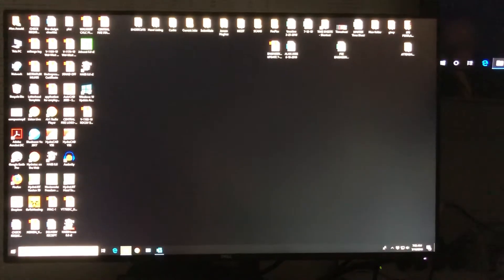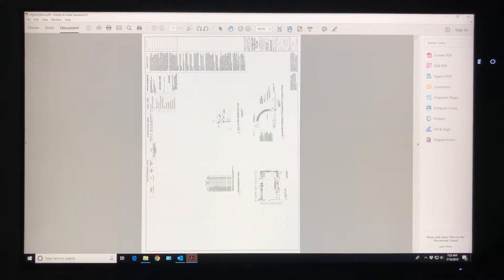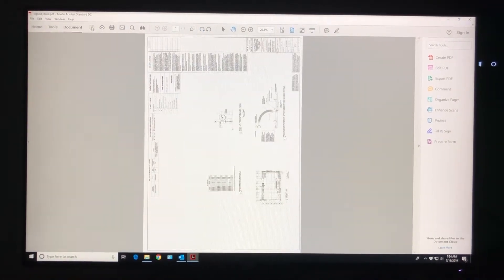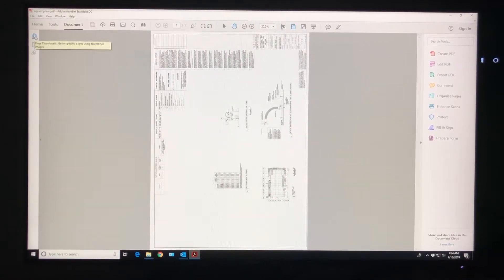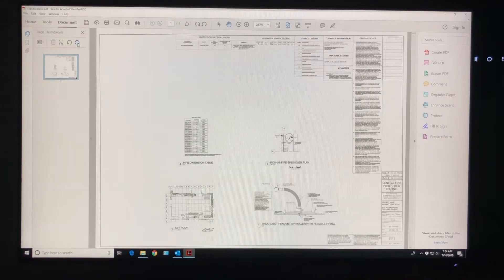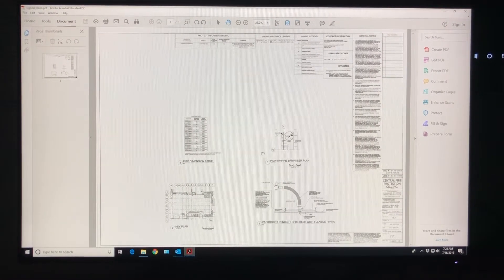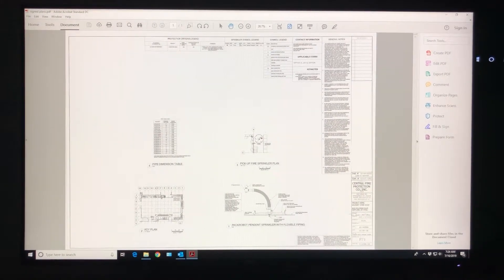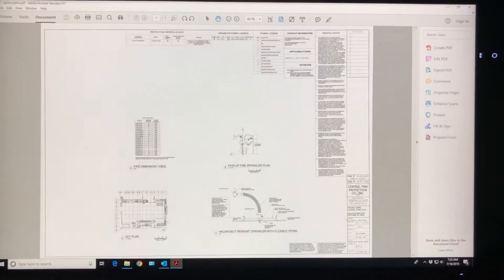How to rotate and save a PDF with Adobe